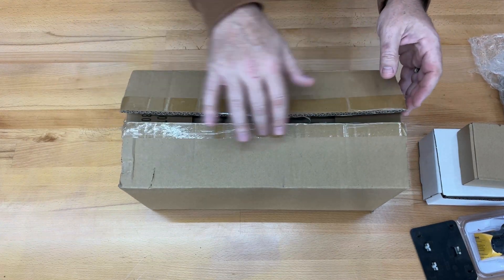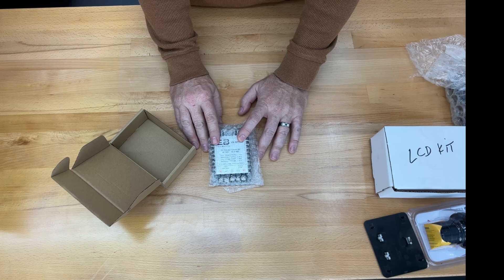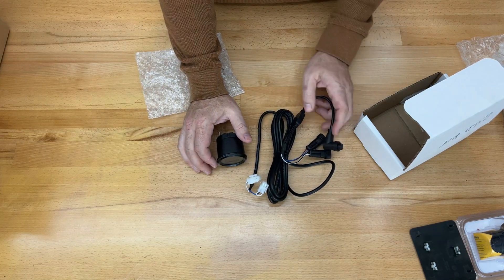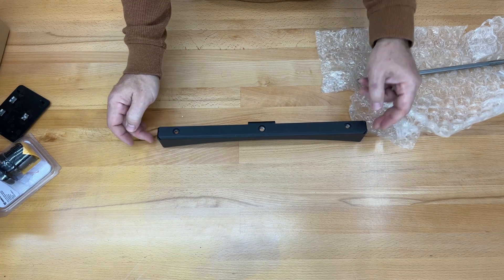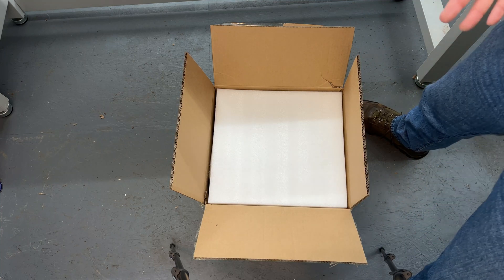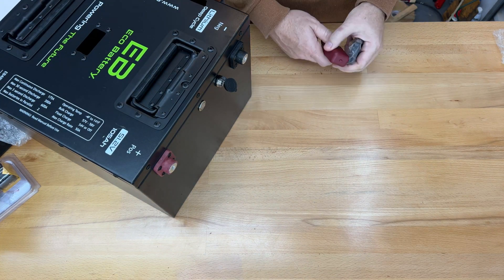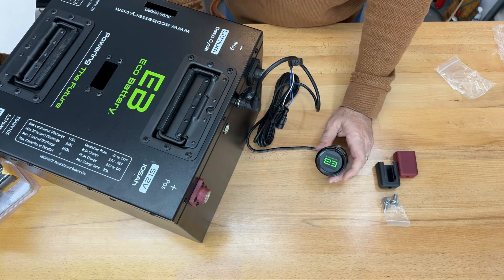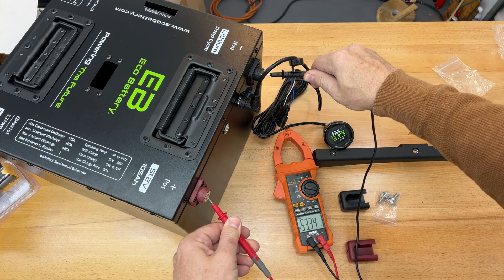Unboxing the Eco Battery 48v 105Ah Dec 2022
Today we unbox my new Eco Battery 48v (52.1v) 105 Ah Lithium Iron Phosphate ( LiFePo4 ) battery.

I may not be @WatchWesWork  or @MortskeRepair  (maybe a bit more like @PuddinsFabShop ) but I think that I got the job done.

0:00 Prelude
0:28 Intro
0:48 Charger
1:33 Voltage Reducer
2:10 LCD Kit
2:49 Charging Port
3:05 Mounting Kit
3:34 Battery on Floor
4:41 Battery on Table
5:34 Attach Volt Meter
6:48 Outtro